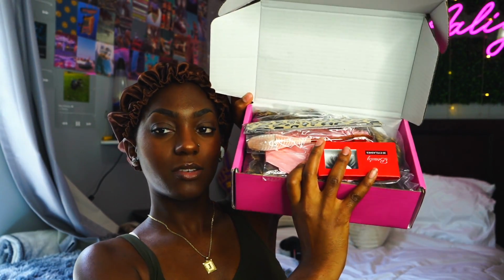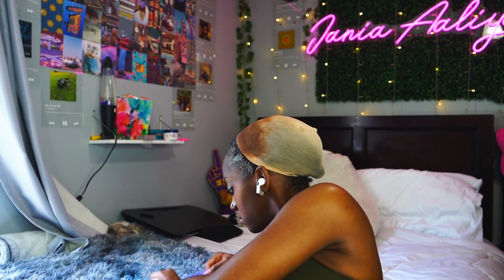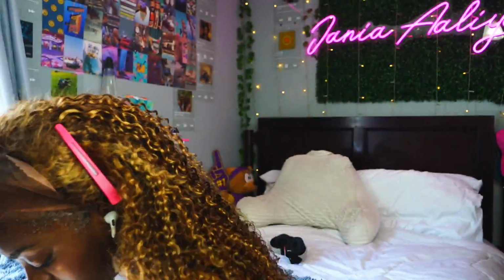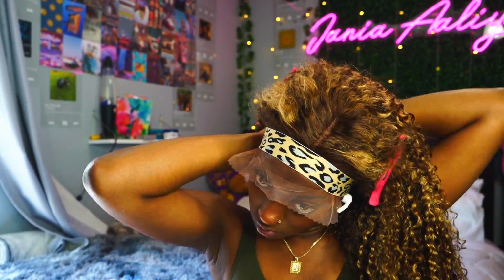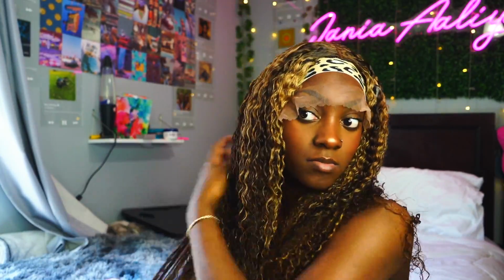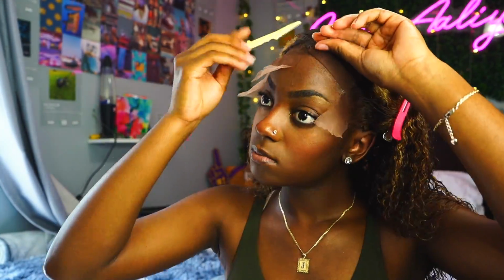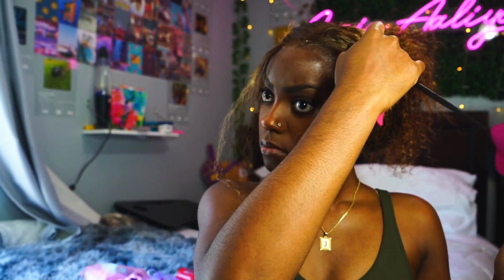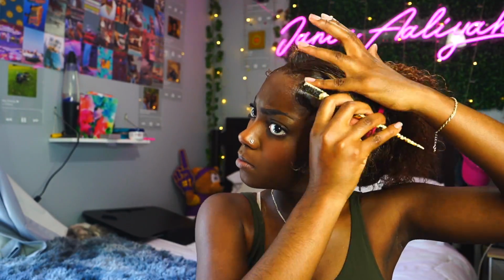EASY *beginner friendly* Lace Frontal Wig Install | Curly Highlight Blonde Wig ft. Kriyya Hair ♥️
☛Get Extra $10 OFF Over $89 ! Use Special Code: khair

I’m Using Kriyya 13*4 Youtuber Honey Blonde Curly Hair Wig150% 24’’

Thank y’all so much for watching! And remember, God is love. Whoever lives in love lives in God, and God in them. His love endures forever.
Subject: YOUTUBE
👉🏾FAQ about me:
Name: Jania
Age: 20
Birthday: December
Camera: Canon G7x Mark II/ Sony ZV-1
Editing Software: Final Cut Pro